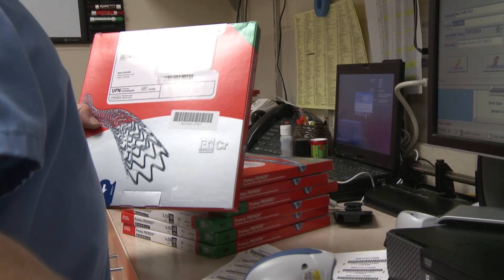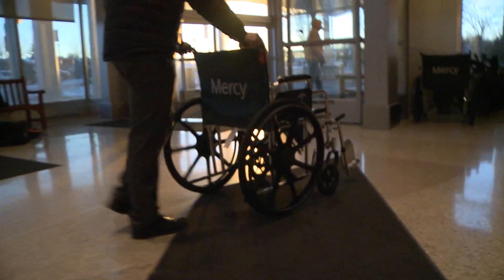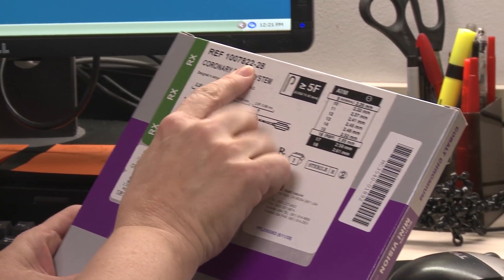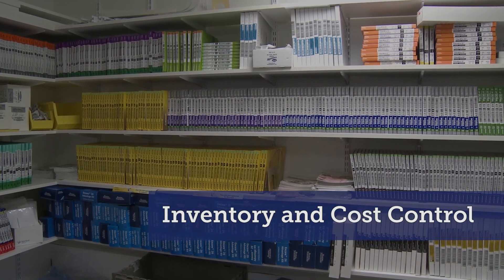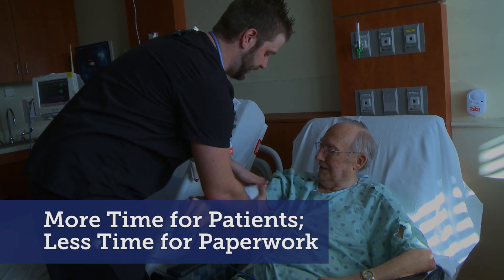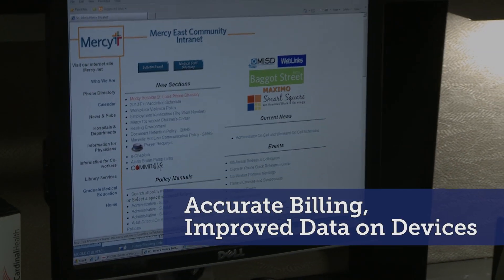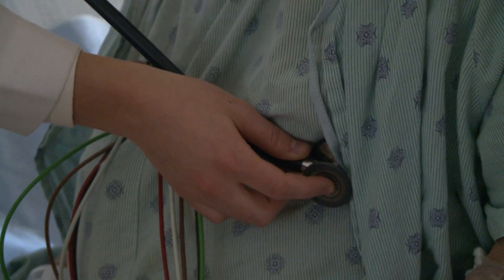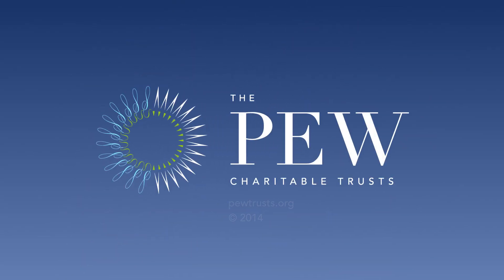How Medical Device Identification Supports High-Quality Healthcare | Pew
The U.S. Food and Drug Administration’s new unique device identifier (UDI) system has the potential to improve patient safety and enhance the efficiency of care at hospitals across the country. The UDI system—which provides each medical device with a code corresponding to its make and model—can help identify poorly performing devices, facilitate more efficient recalls, eliminate paperwork to allow doctors and nurses to spend more time with patients, and support better inventory management.

Mercy, a high-performing health system in the Midwest, achieved these benefits as part of a pilot project to integrate UDI into hospitals’ inventory systems and patient health records. The pilot allowed Mercy staff to easily identify devices through bar code scans, track inventory, automatically populate patients’ electronic health records with data on implanted devices, and more accurately track medical billing charges. By integrating UDI into patient health records and billing systems, other hospitals, physicians, health plans and—most importantly—patients can benefit from this new device identification system.